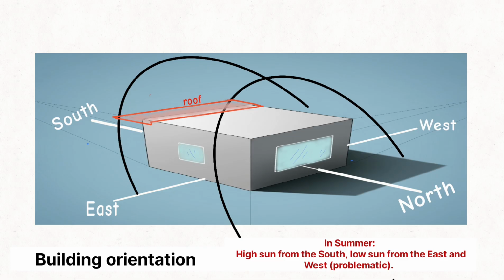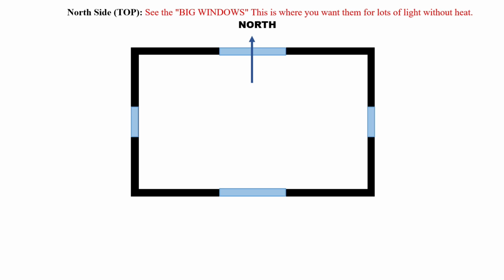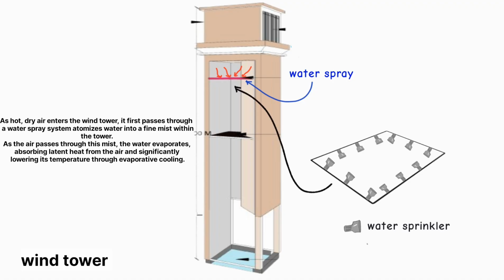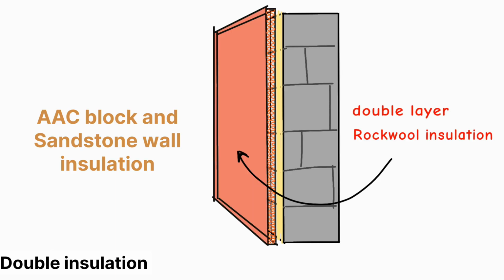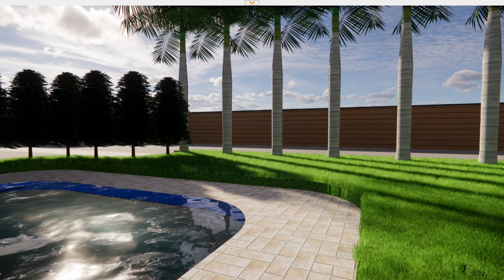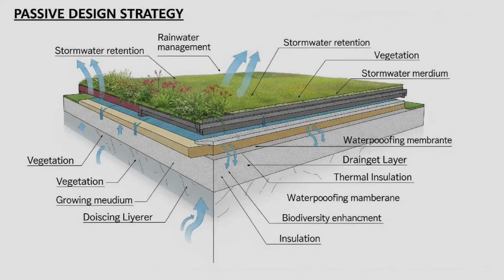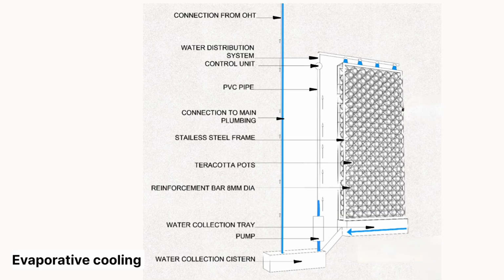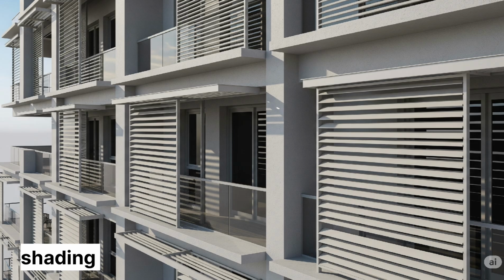Passive design strategies 🌀 l free cooling l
Passive design strategies 🌀 l animated video l free cooling

your queries -

passive design strategies for heating cooling & ventilation
passive design strategies
passive solar design strategies